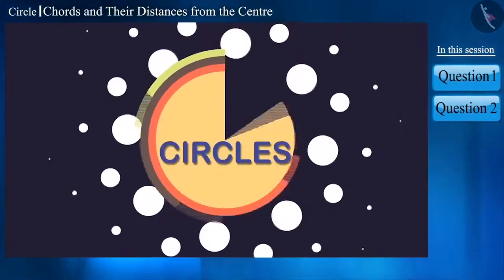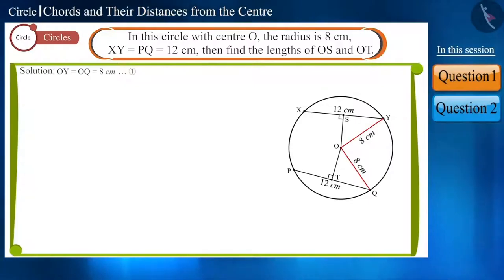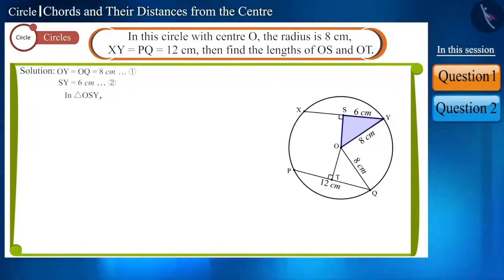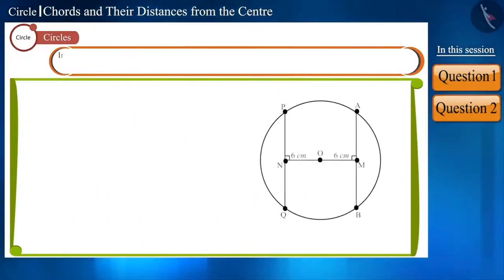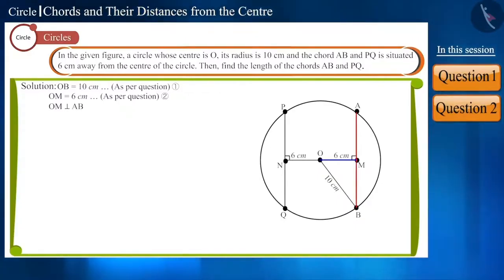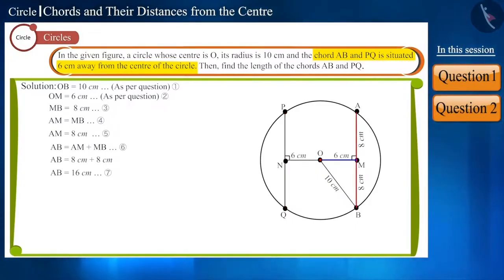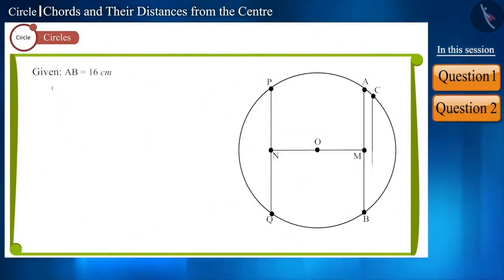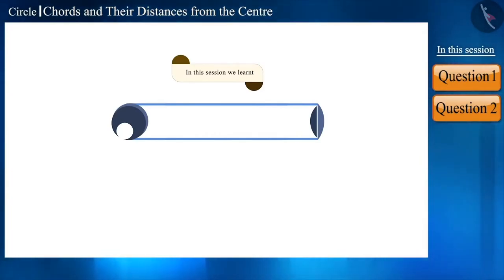Class 9 maths chapter 10 - "Circles" (Part 11.5.3) cbse ncert